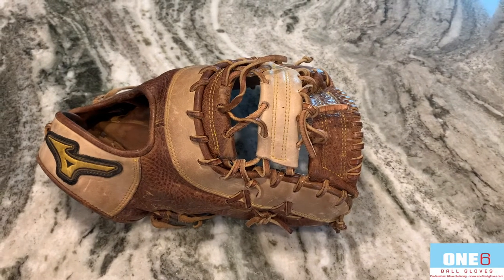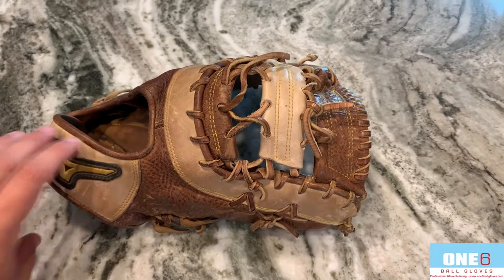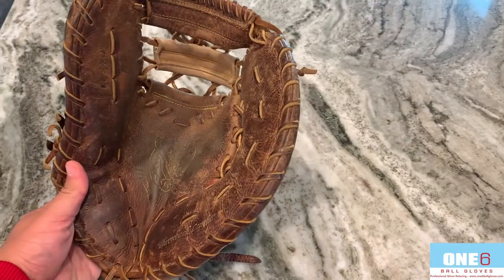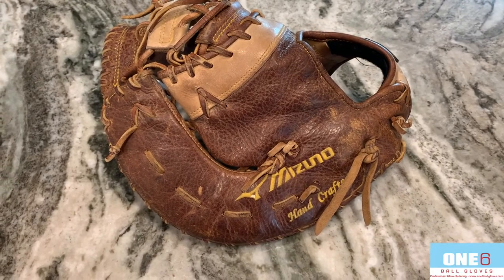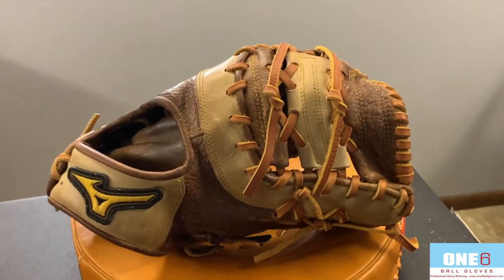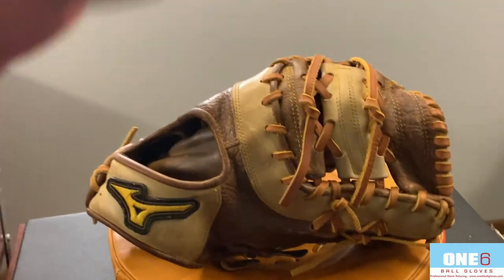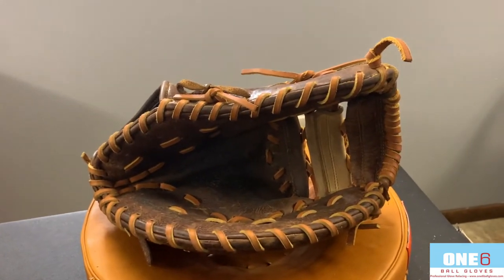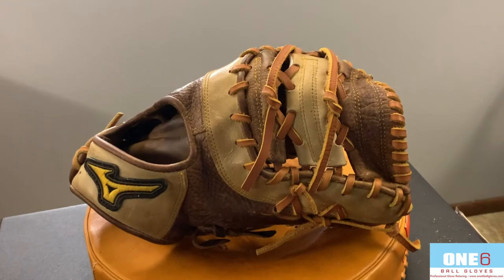Mizuno 1st Basemen's Mitt Full Relace